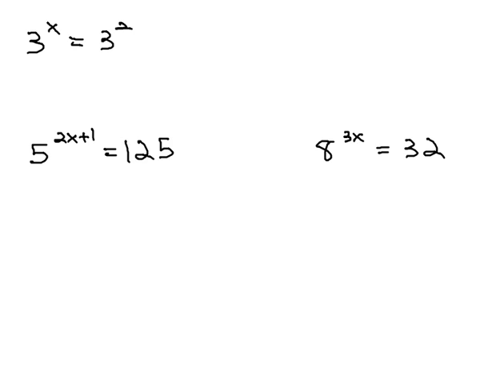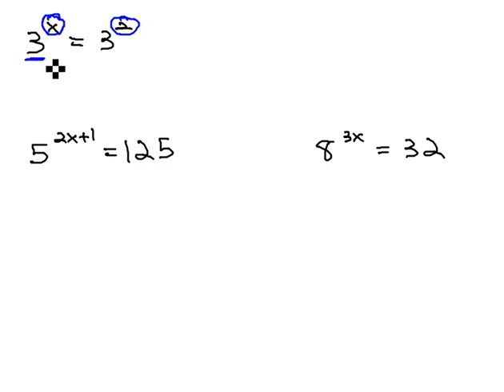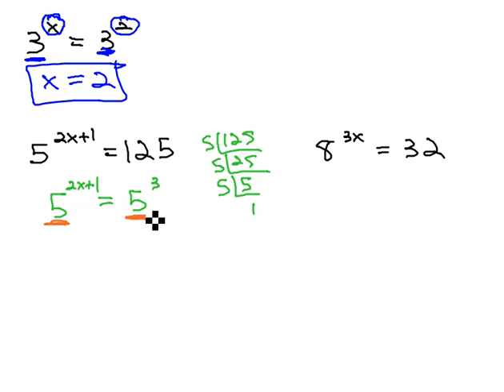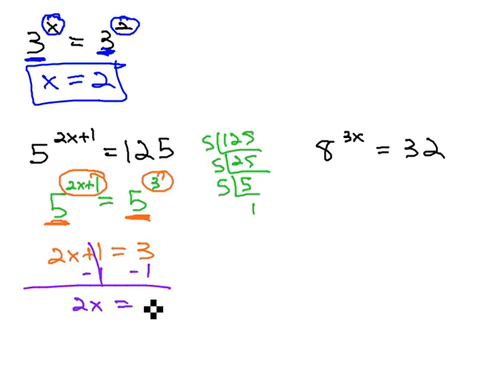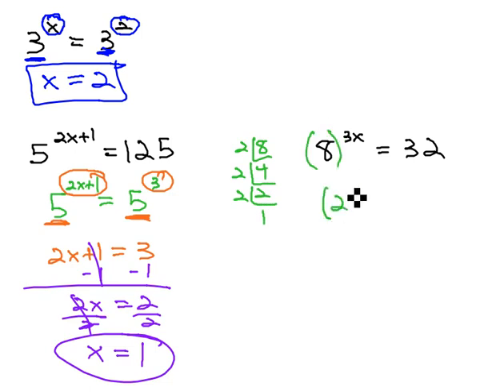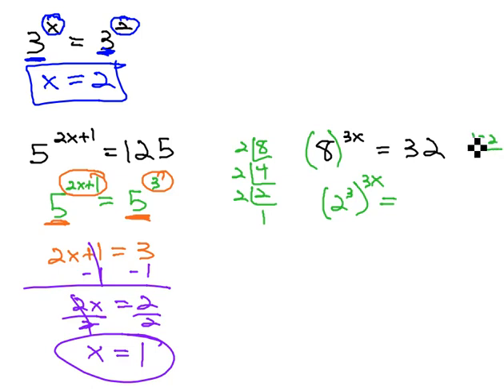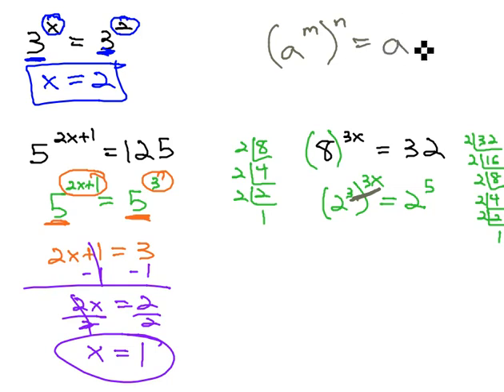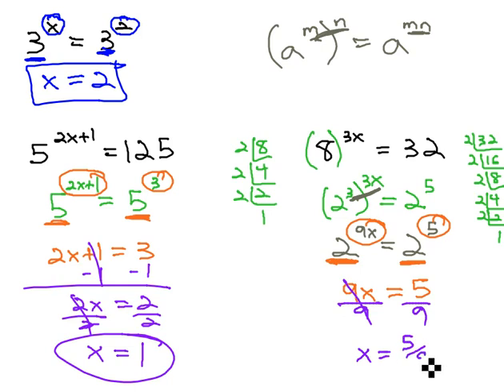Solve Exponential Equation with Same base